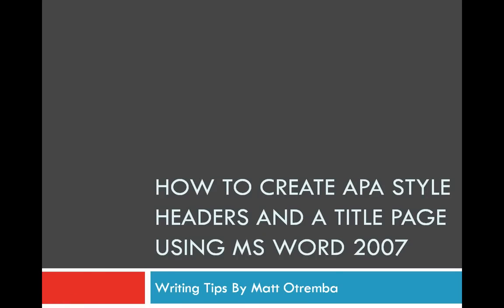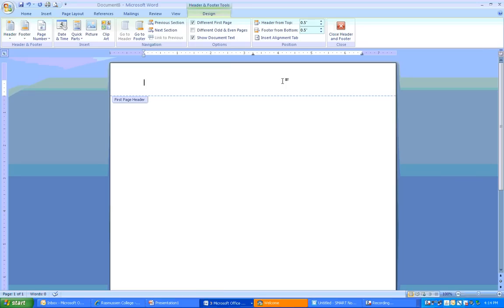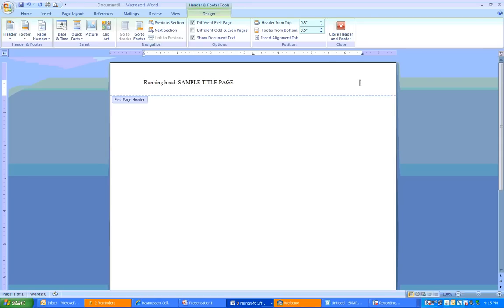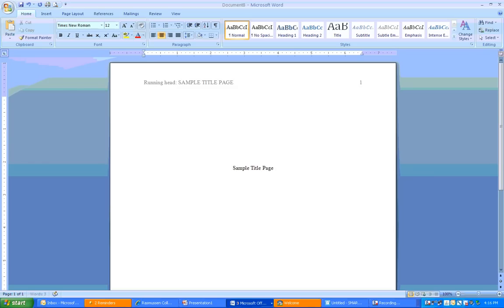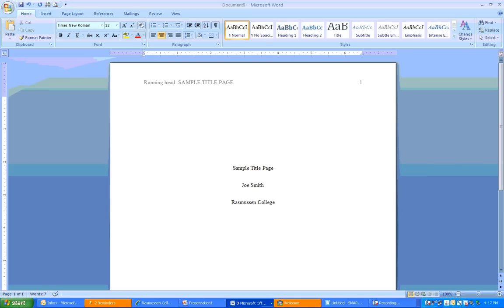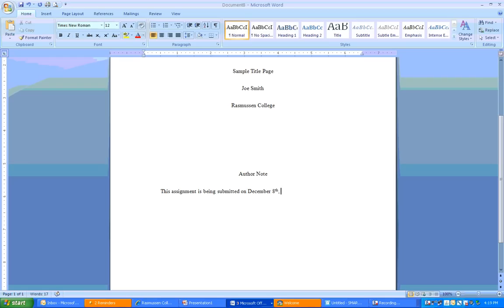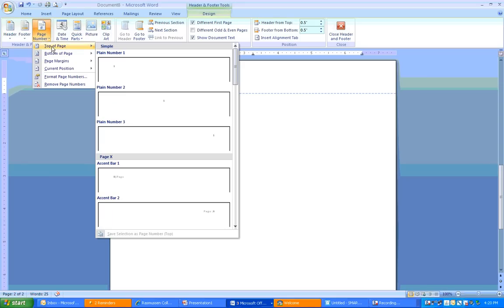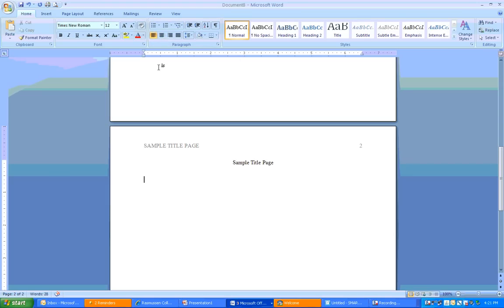How to create APA Headers and Title Page using MS Word 2007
This video will show you how to create APA headers and a title page using Microsoft Word 2007.